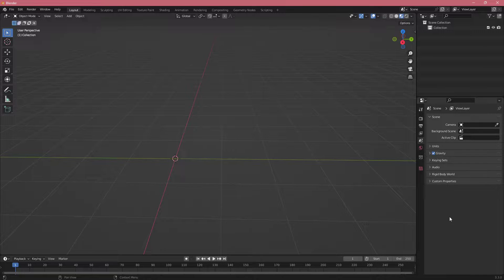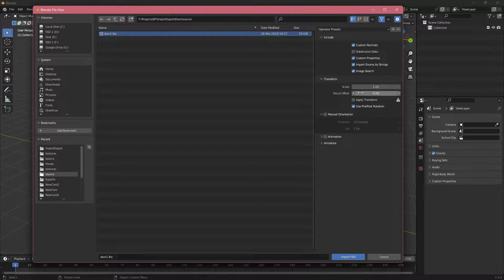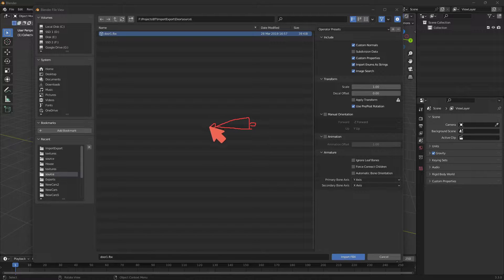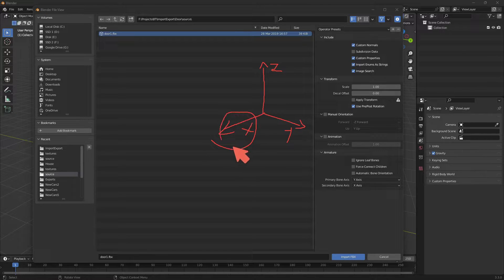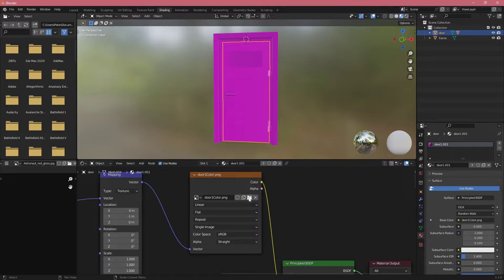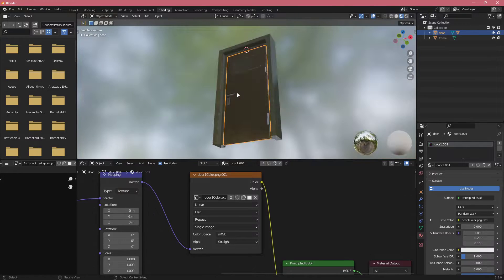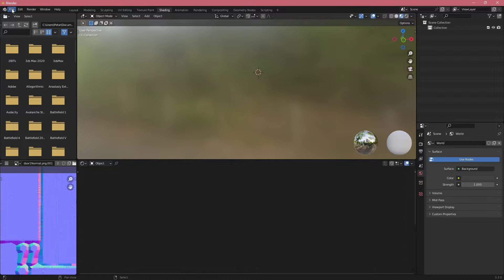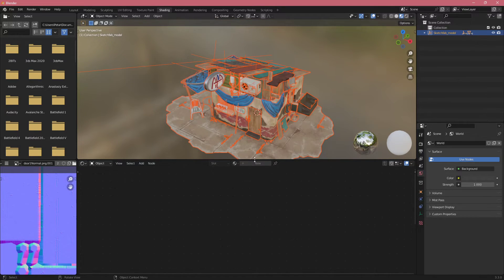How To Import And Export Objects In Blender 3D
Learn How To Import And Export Objects In Blender 3D!

Blender is a free and open-source 3D computer graphics software tool set used for creating animated films, visual effects, art, 3D-printed models, motion graphics, interactive 3D applications, virtual reality, and, formerly, video games.

Relevant Tangs:

Blender 3D
8482
8482 Media
Tutorial
How To
3D
Design
8482Tutorials
3D Design
Computer Graphics Sofware
Tools
Animated Films
Visual Effects
motion graphics
motion graphics tutorial
interactive 3d graphics
Virtual Reality
How To Import And Export
Objects